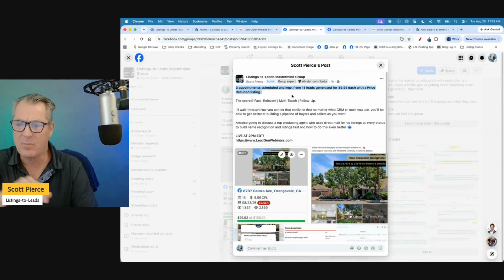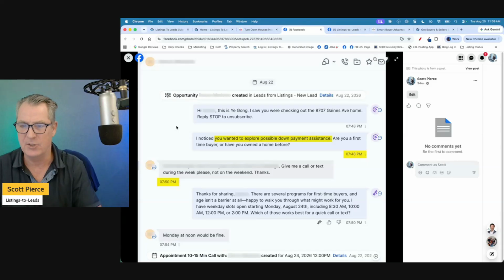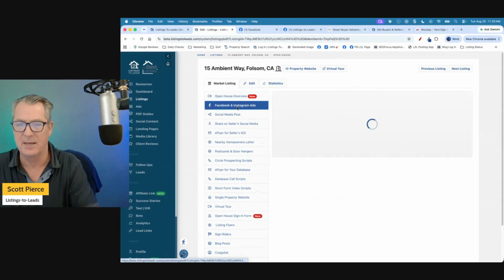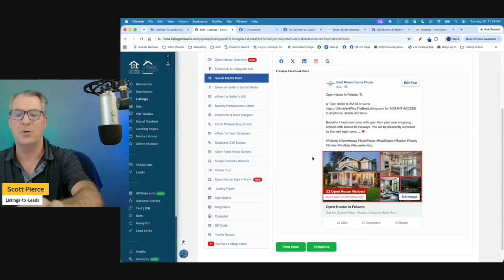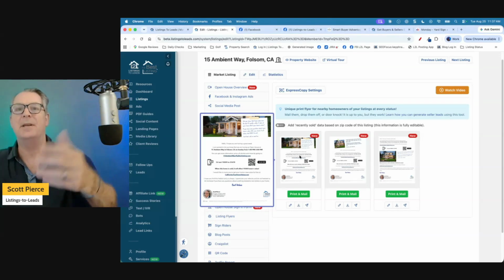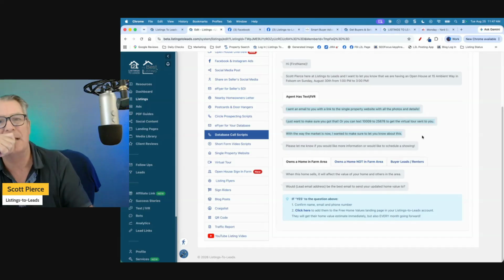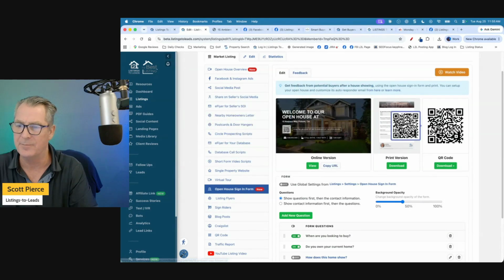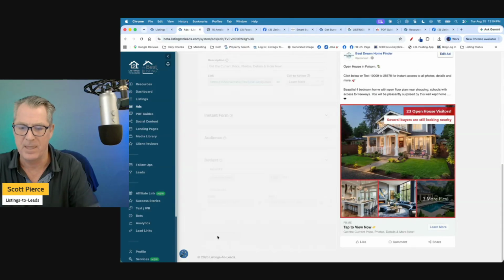Open House Lead Generation System: Facebook Ads, Follow-Up Texts & Turning Visitors into Listings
Scott Pierce from Listings-to-Leads teaches a full open house lead-generation system covering what to do before, during, and after an open house to create buyer and seller conversations and win listings. He shows how simple Facebook/Instagram lead ads with the right form questions can produce low-cost-per-lead results and how a two-step text follow-up referencing the lead’s answers drives engagement and appointments, including CRM/API options like GoHighLevel. He explains using a “100+ point home marketing plan” at the open house to identify homeowners, plus a structured Monday–Friday pre-marketing checklist via a free school community. The walkthrough includes setting up an open house in the platform, editing ad copy and questions, social posting, seller-share emails/posts, nearby homeowner letters/door knocking, database e-flyers, sign-in forms, yard signs, and guidance on extending high-performing ads.

00:00 Welcome And Agenda
00:54 Ad Results And Budget Tips
02:18 Lead Form Questions
04:38 AI Text Follow-Up Examples
08:57 Open House Listing Script
09:19 Marketing Plan Flipbook
12:53 School Community Calendar
15:48 Set Up Open House Listing
18:24 Create Facebook Lead Ad
21:20 Customize Form Questions
24:38 Social Posts With Links
27:34 Seller Share Email And Post
31:31 Direct Mail by Status
33:55 Door Knock Neighbor Letters
37:09 Circle Prospecting Stack
38:17 E-Flyer CRM Workflow
42:00 Call Database Invites
46:11 Short Form Video Push
48:08 Yard Sign Lead Setup
51:25 Sign In Form Options
54:14 School Community System
58:53 Cost Per Lead Q&A
01:01:09 Wrap Up and Next Steps